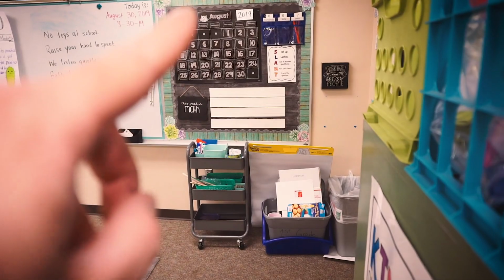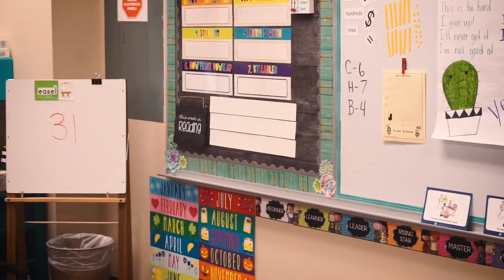A Bad Storm | First Grade Teacher Lifestyle Vlog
In this teachervlog I get the results to my first observation. The scores were not great but they were not horrible. My Friday starts off badly because we have a really bad storm throughout the night. I get very little sleep because we lost power and one of our trees blew down into the street. I was very tired and had to stop at Starbucks for my first Pumpkin Spice Latte of the season. Saturday we spent the day cleaning up from the bad storm. Sunday we enjoyed time together tuning around town and taking photographs. Watch to see how the beginning of the year looks in this first grade teacher’s classroom.

This is the life of a malefirstgradeteacher and teachertuber in and out of the classroom.